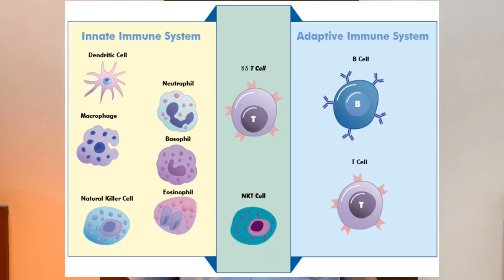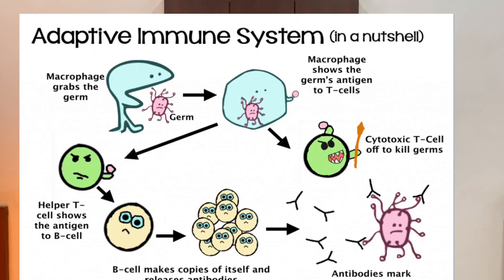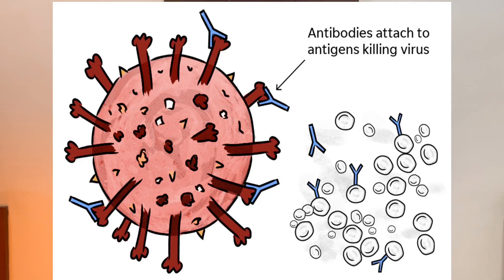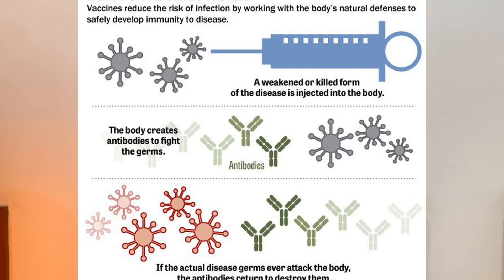UNDERSTANDING IMMUNITY by Dr. Hemant Antani MD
In the current scenario, Immunity has been a subject of great discussion in all types of Media. Dr  Hemant Antani MD - - A Senior Consultant explains Immunity in a very simple way for non medical persons. It definitely will help everyone to understand Immunity in a right way.